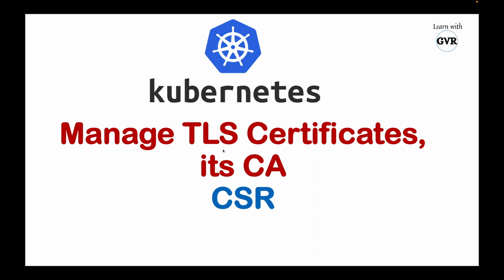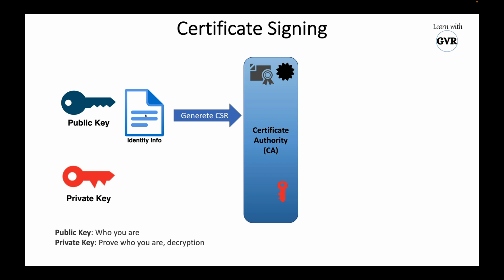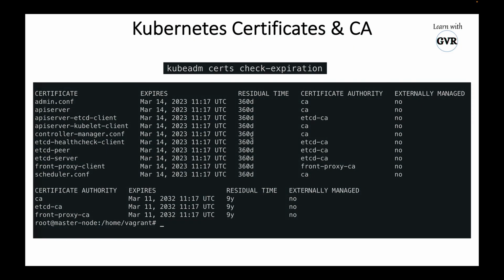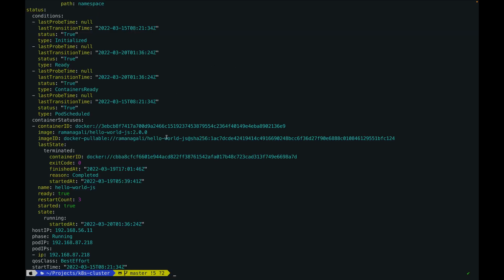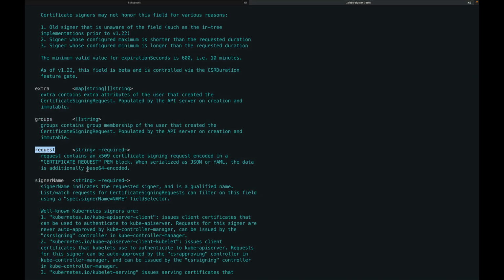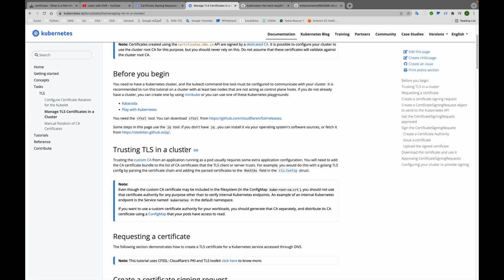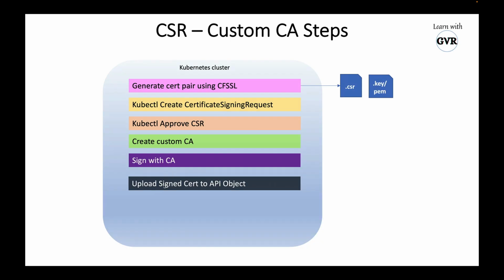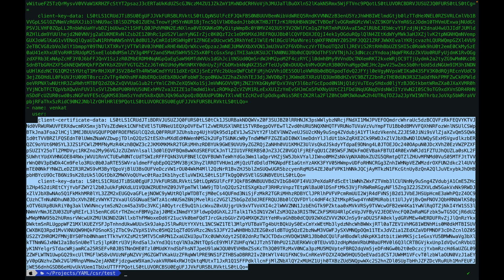Kubernetes - Manage TLS Certificates, CA, Certificate Signing Request CSR, Signers, Usage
Chapters
00:00 About
00:08 Https - TLS
02:30 1st TCP - Connection
03:32 2nd TLS Handshake
05:03 CA Types
07:19 Certificate Signing
09:50 Kubernetes CA About
12:54 Kubernetes Various CAs
15:58 Kubernetes Certs & Its CA mapping
17:57 Kubernetes Components and Its certs
19:56 How Kubelet gets certificate for node
22:53 Kubernetes TLS Communication types
31:17 CSR Manifest Explanation
35:54 CSR signers
36:23 CSR Key Usage
36:59 CSR commands
37:31 CSR with Custom CA steps
39:36 CSR Use Case
40:40 CSR Demo 1
52:45 CSR Demo 2